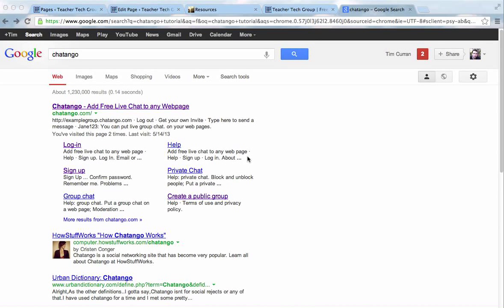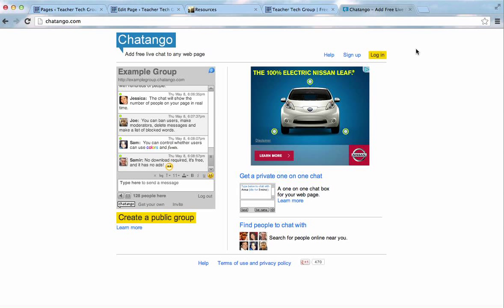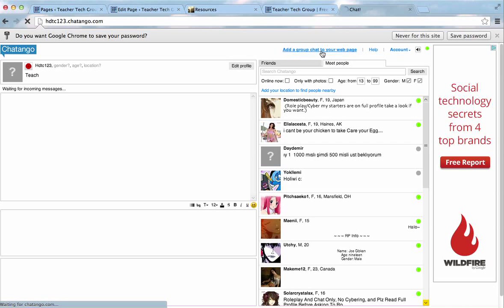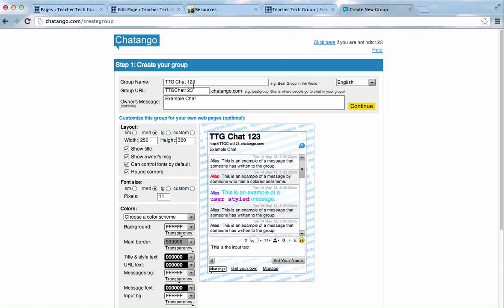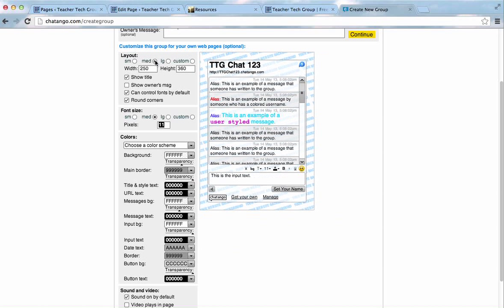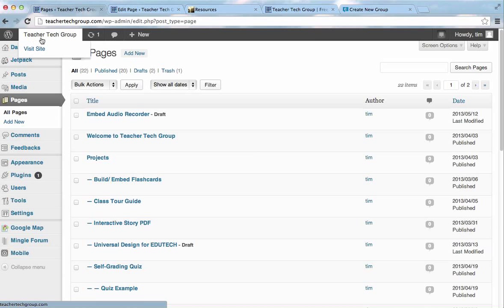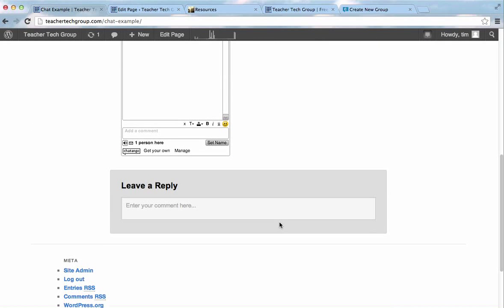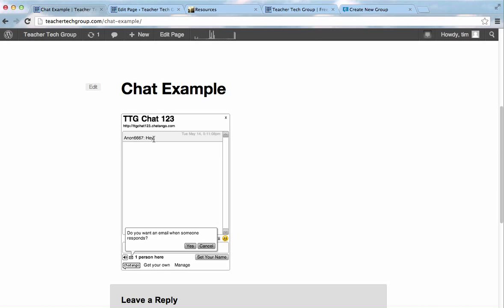Chatango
How to set up a chatango account and embed it on your Wordpress site